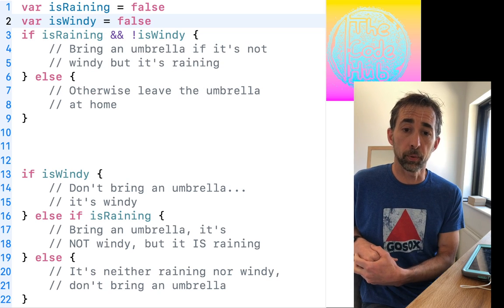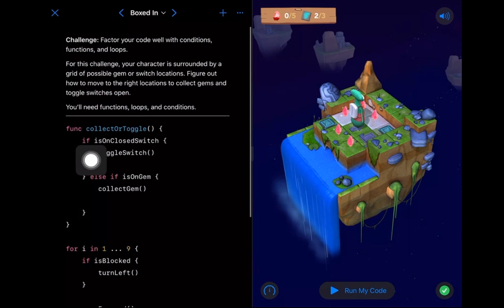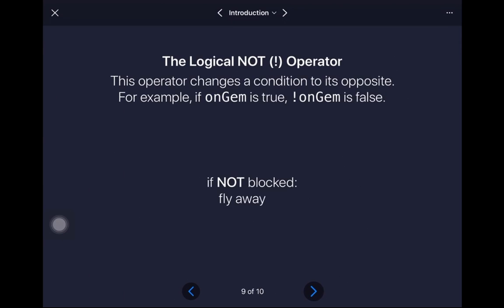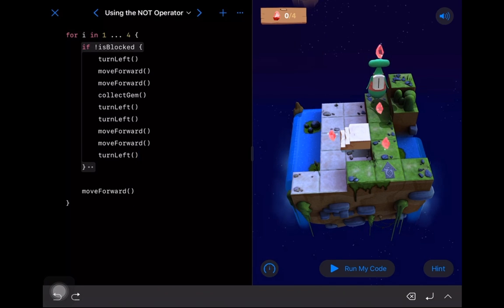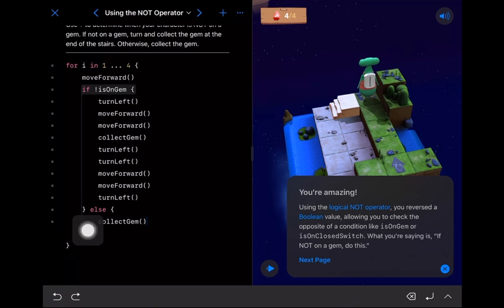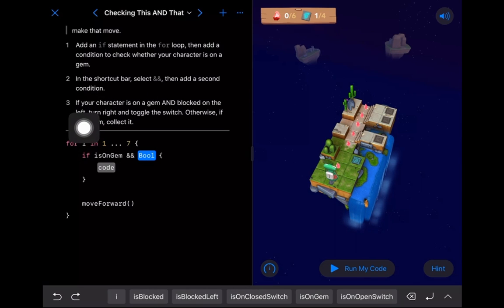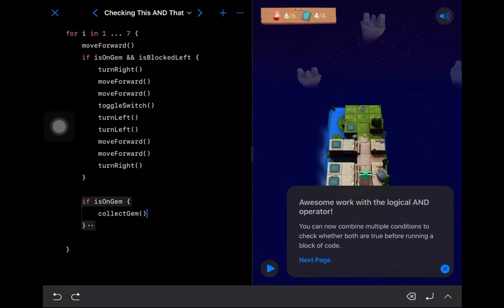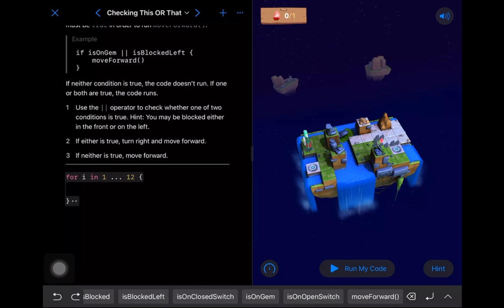Day Seventeen: The Code Hub: Coding at Home - Logical Operators!?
We dive into logical operators today, specifically ! (NOT), && (AND), and || (OR).

This lets us make much more sophisticated conditions. But suddenly we might need to go and think about just what it is our conditions are testing, what we do when that condition isn't met, and run our code a few times to make sure we've got it right!